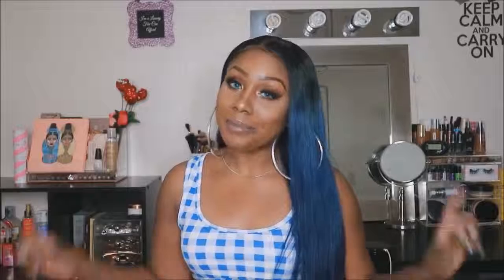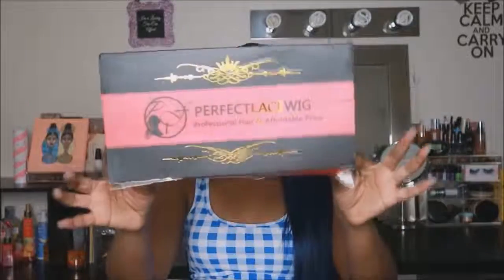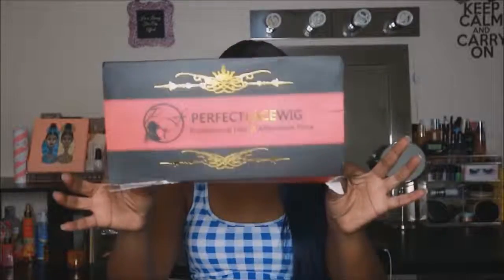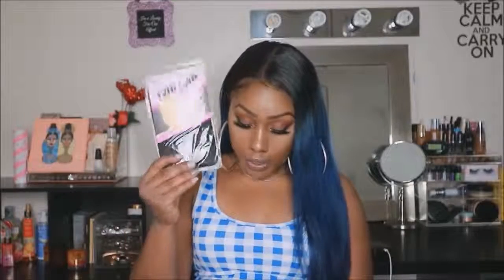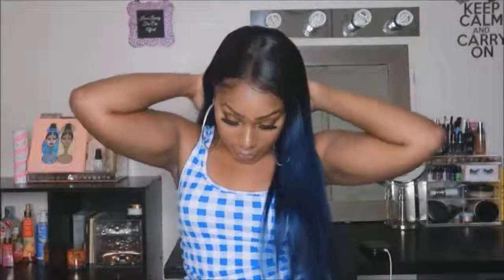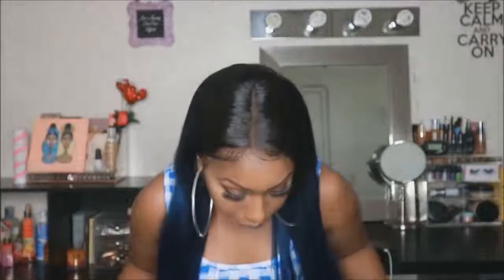The Perfect Blue Lace Wig PerfectLaceWig Review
Direct Link to Hair:
Item number:360LW43
Hair length:22inch
Hair color:1B/dark blue
Hair density:180%